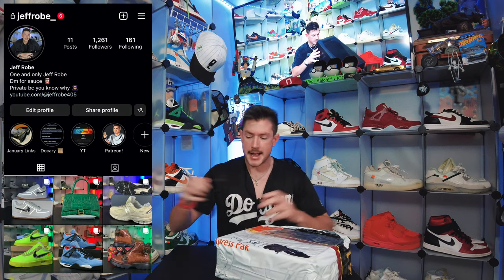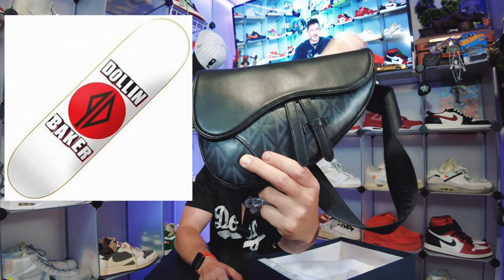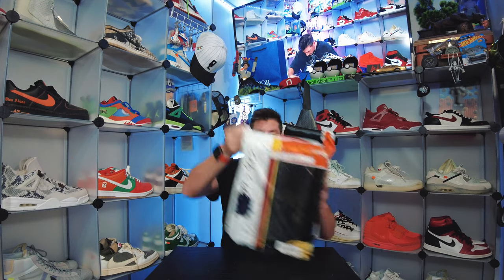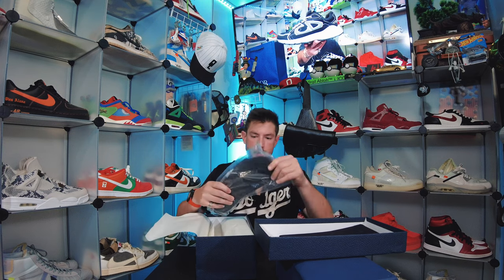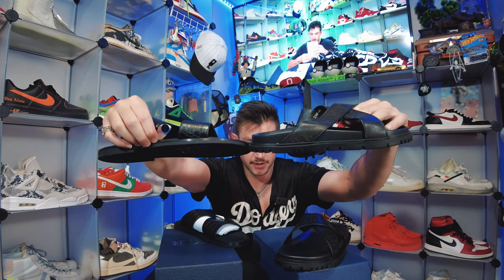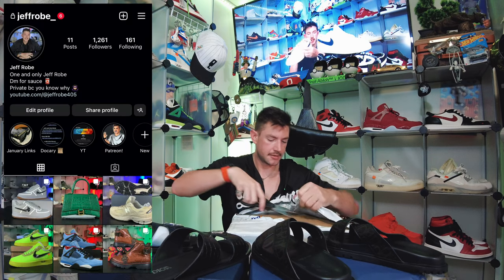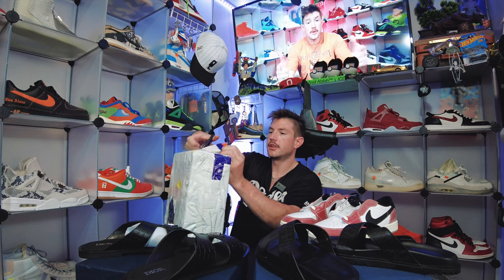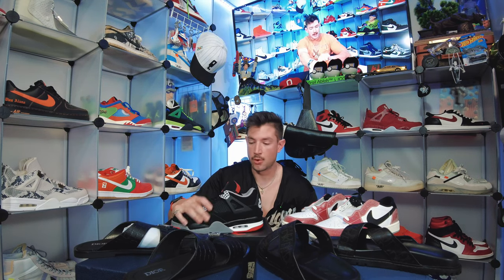Dior Haul! Sandals and Saddle Bag!!!!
Heyyyhowyoudoinnnn!
Another banger for you all! This time the Dior flavor!!